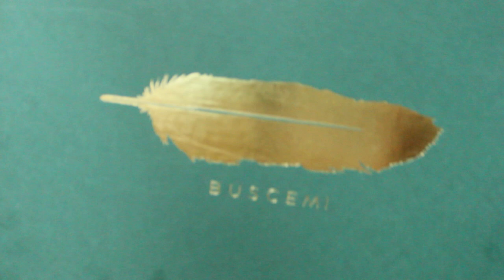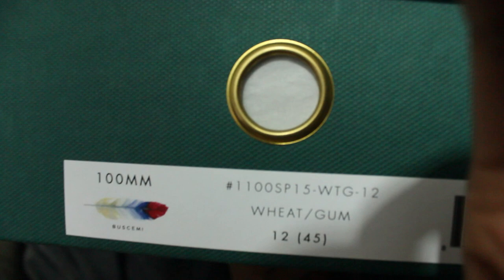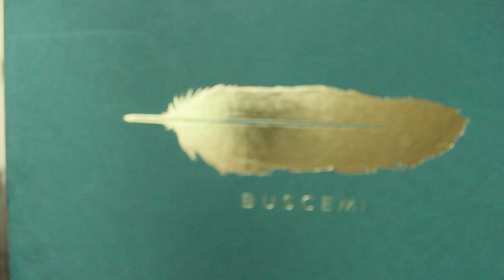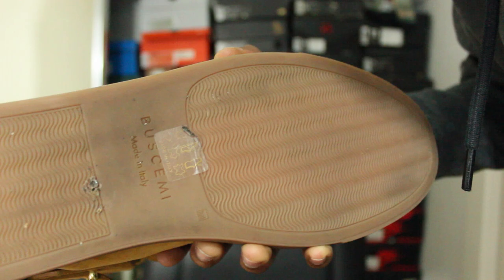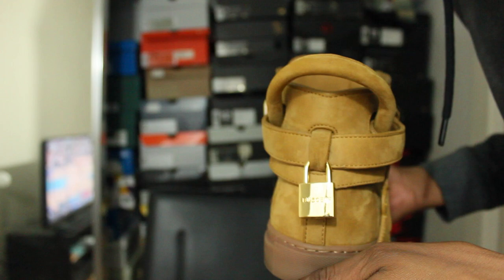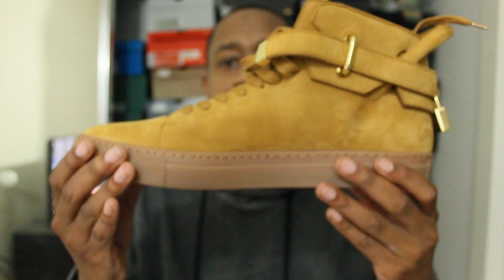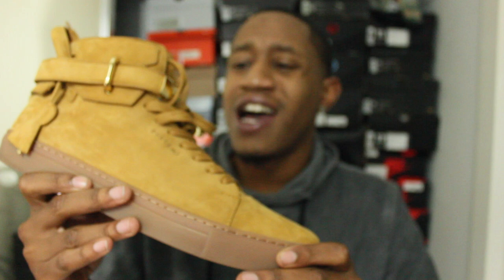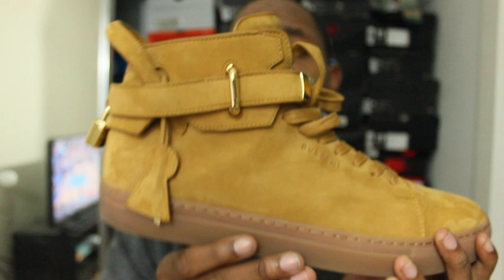Authentic Jon Buscemi 100MM "Wheat Gum" Review/On Feet